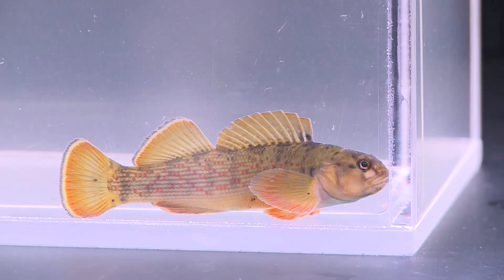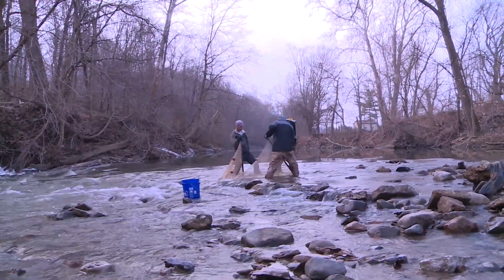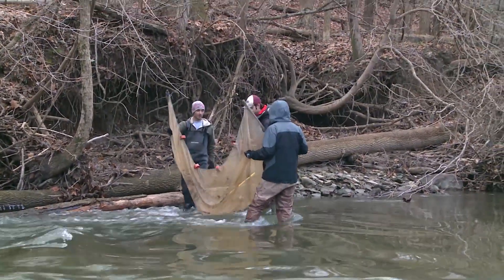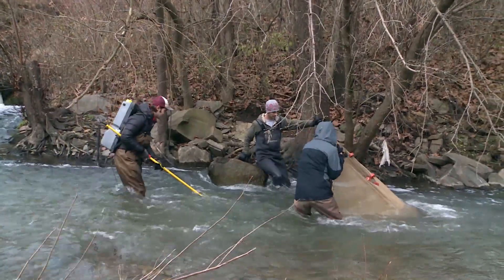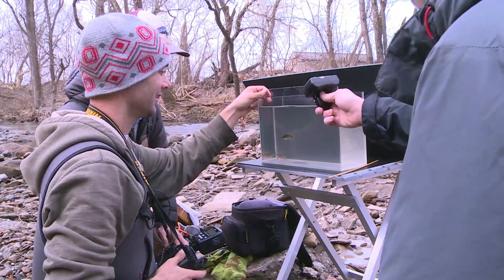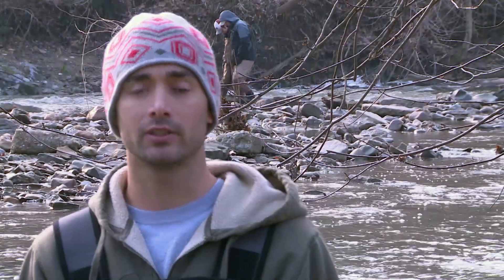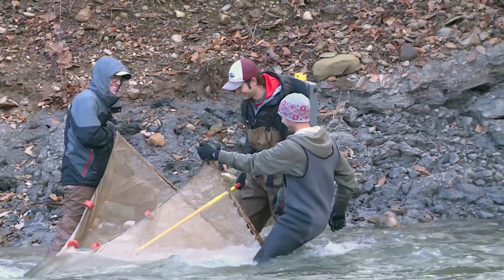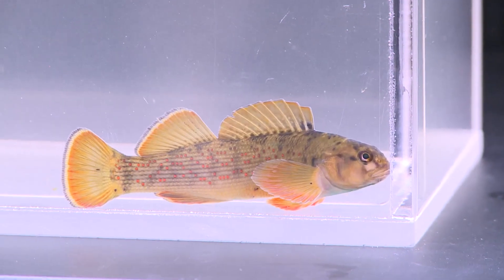Bluebreast Darter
A small and colorful fish has made an impressive recovery in the Buckeye State thanks to improved water quality and some help from the ODNR Division of Wildlife and its partners. The bluebreast darter is a native Ohio fish that is about 3 inches long and occurs in medium to large streams and rivers. You wouldn’t catch it on a rod and reel, but heaviest concentrations of the fish are in the Scioto River and Muskingum River watersheds, and in the Ohio River along the state’s eastern border.